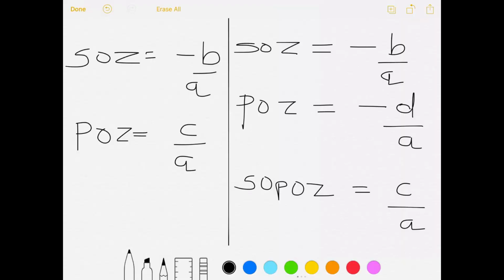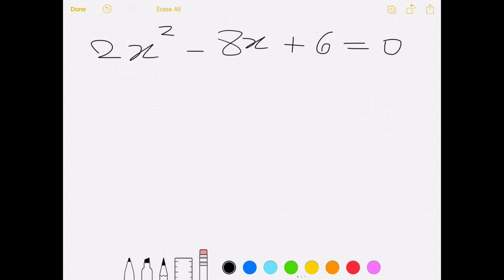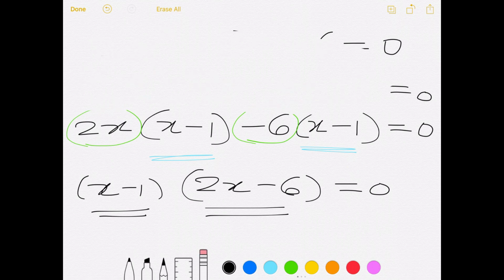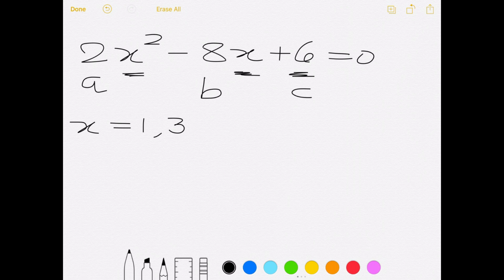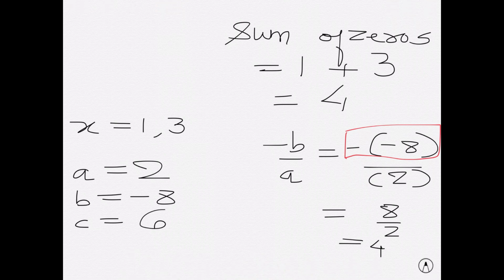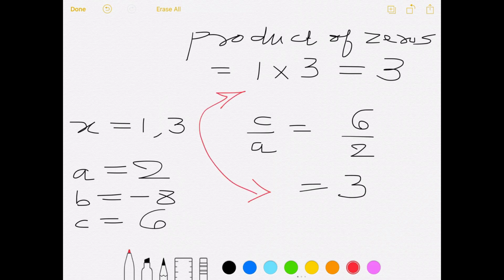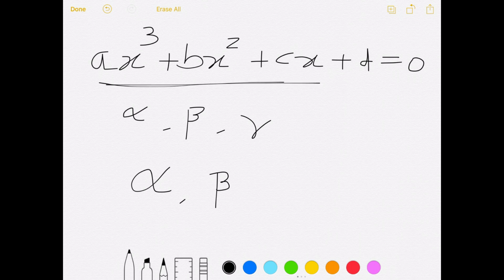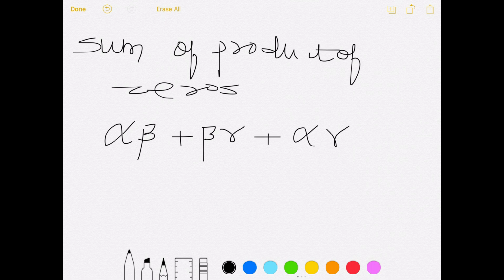Relationship Between Zeroes and the Cofficients of a Polynomial | CBSE Class 10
This video is about the relationship between zeroes and the coefficients of a polynomial.